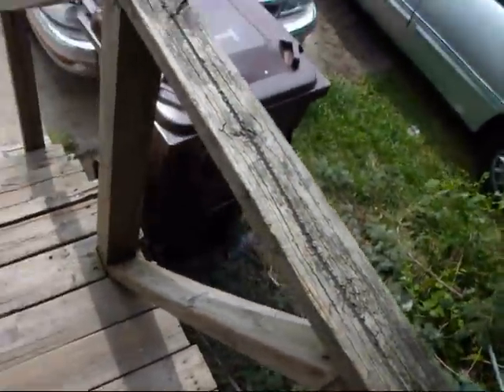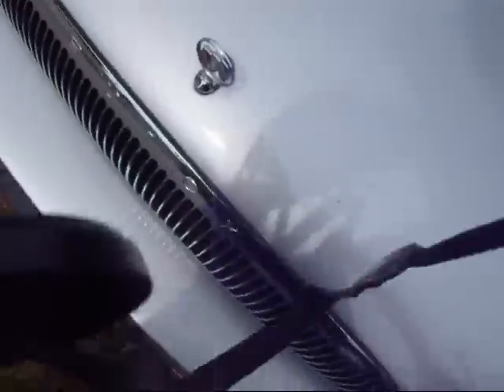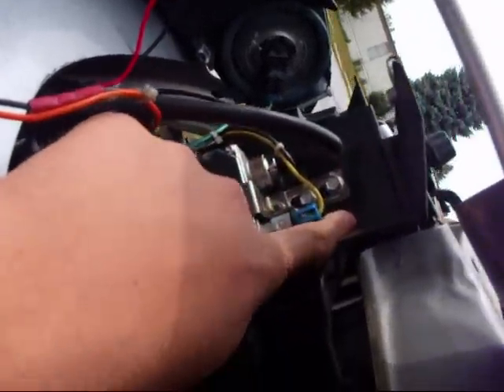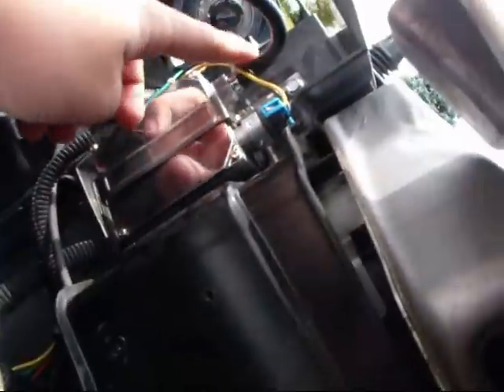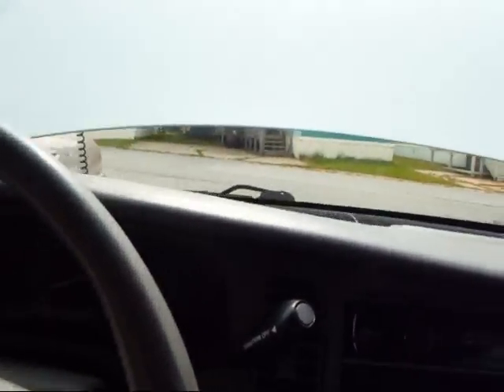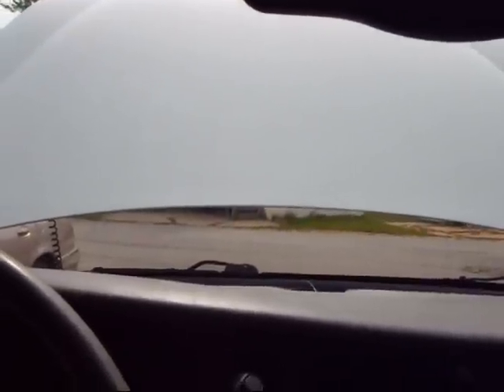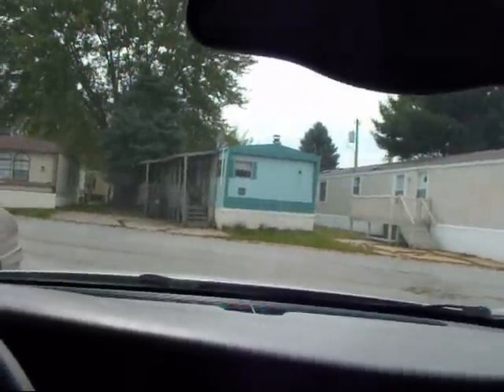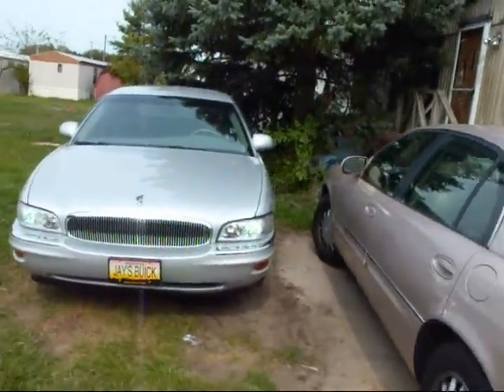how to instal h.i.d headlights, and about daytime running lights